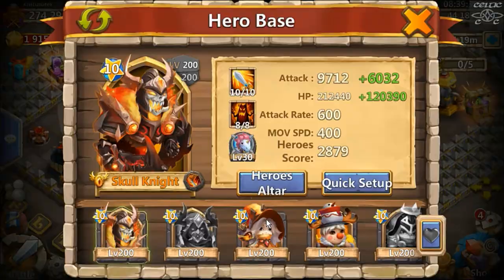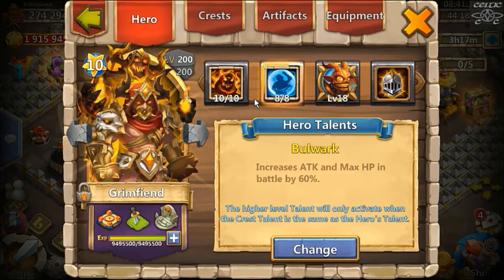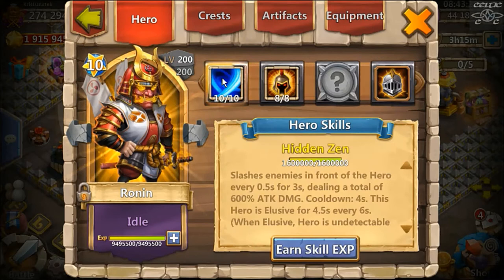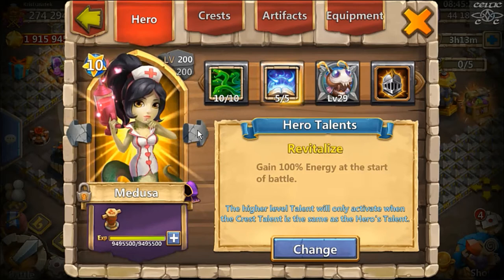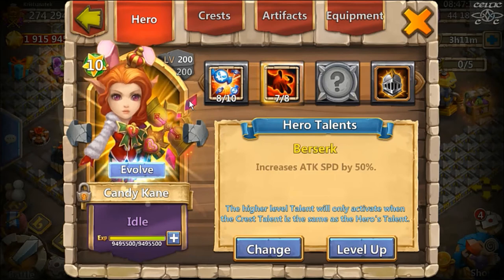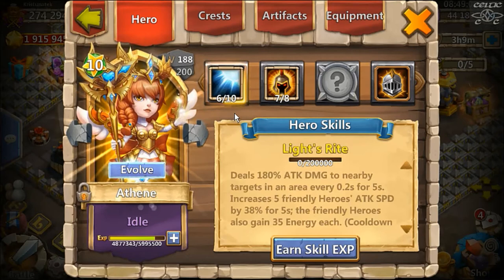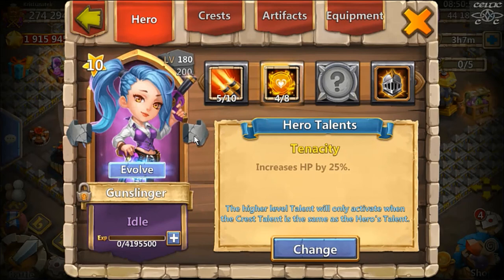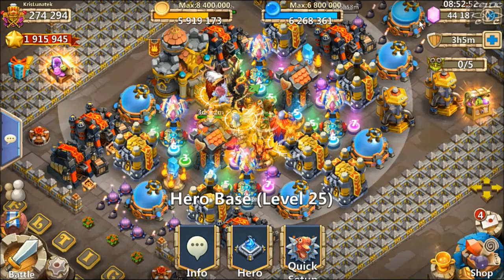277k Might (sovereign) Altar Review Castle Clash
altar review of my main account. Run through all the heroes I'm using and what game modes they are mainly used in, Enjoy!!!